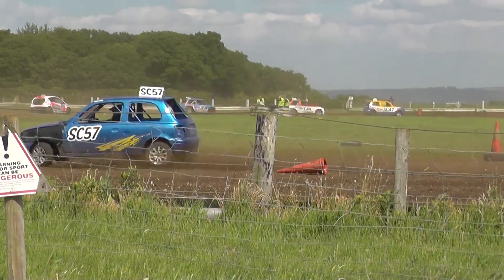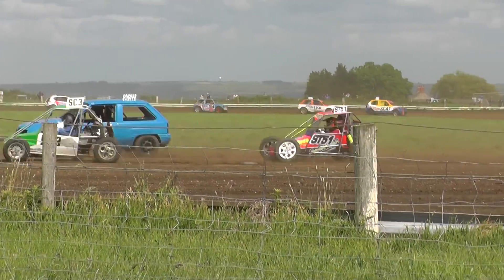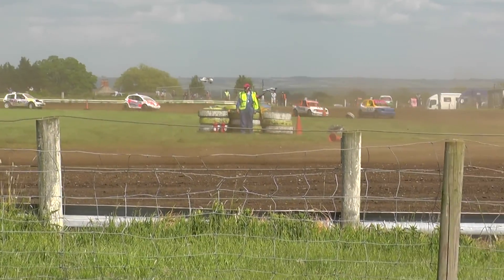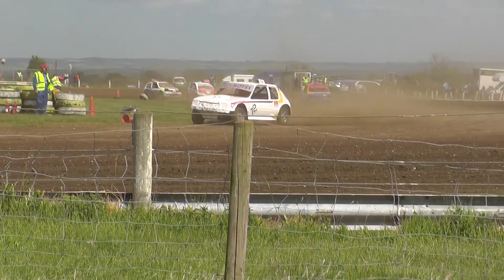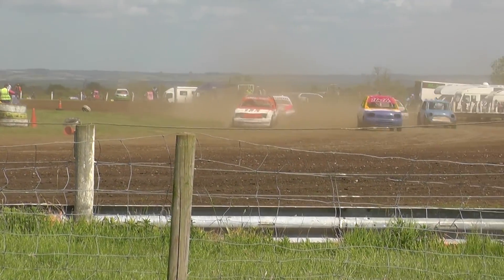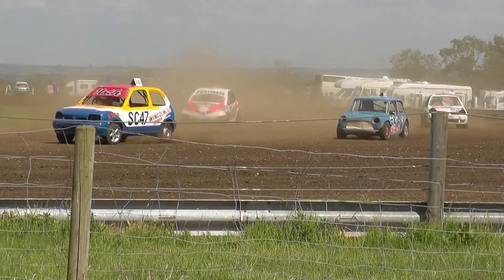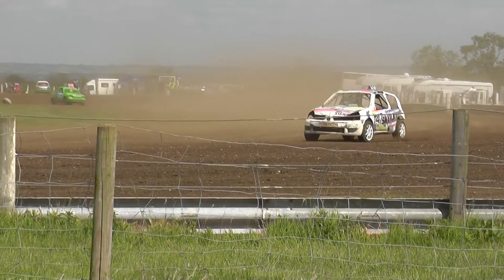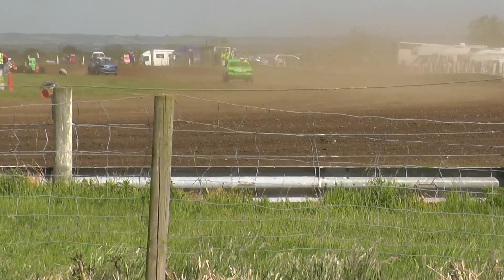Sturton Autograss 07 06 15 CGTRO